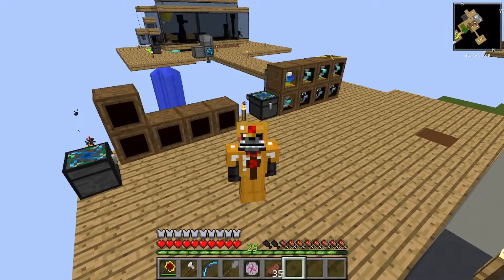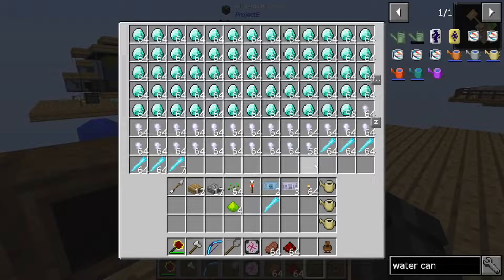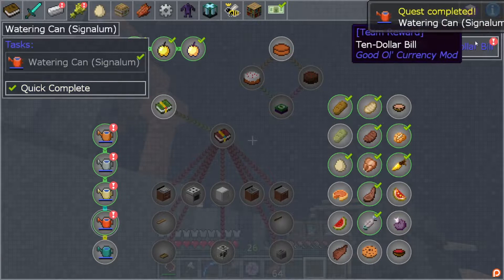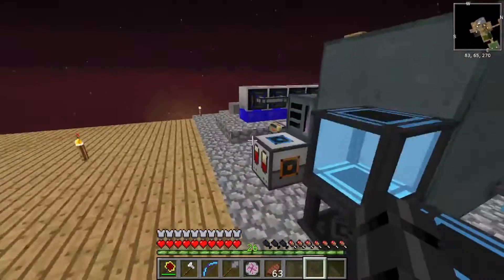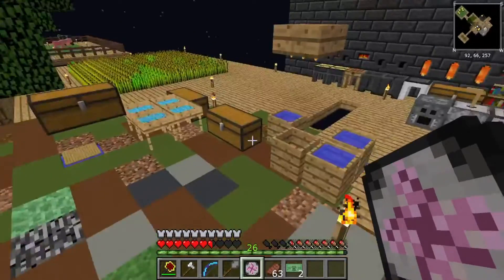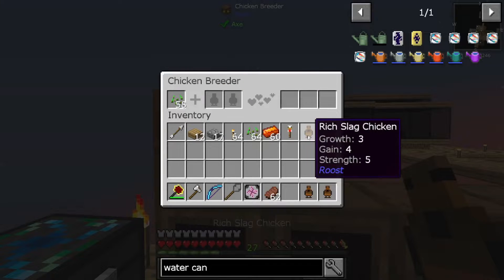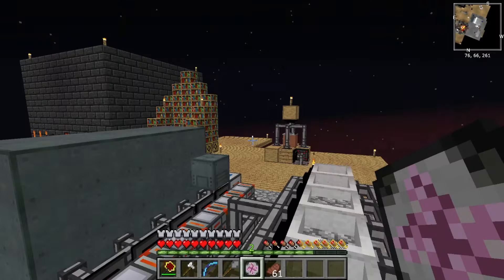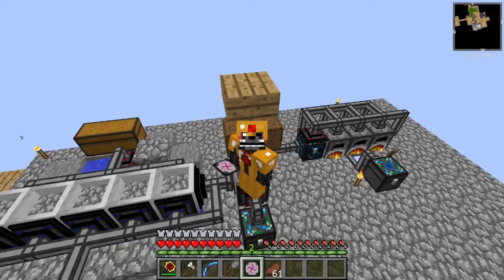FTB sky adventures ep14 Watering Cans!!!!!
FTB Sky Adventures is a large 1.12 modpack with a mix of tech and magic mods using a new questing system, FTB Quests.  This pack is centered around Project-E for resource gathering after acquiring your raw resources with Ex Nihilo in early game.  Quests are not forced progression so the route you take is up to you.

For the first time in a FTB pack we focus on fun, fast progression if the player chooses to.  Get loads of resources and blocks quickly to build the ultimate sky block base.  Dive deep into the tech and magic trees of all mods, and even explore bee breeding!

modded, minecraft, modpack, modpacks, modded minecraft, watering cans